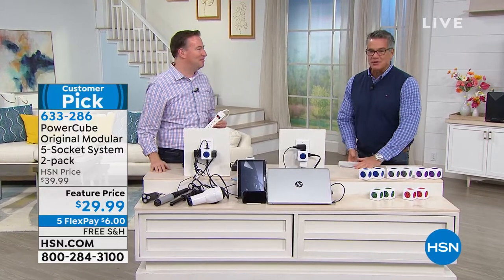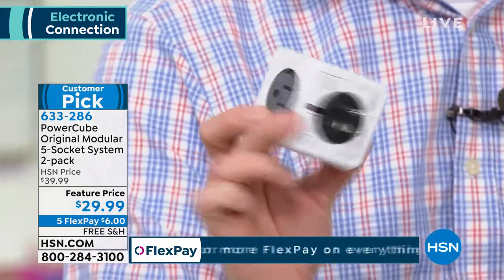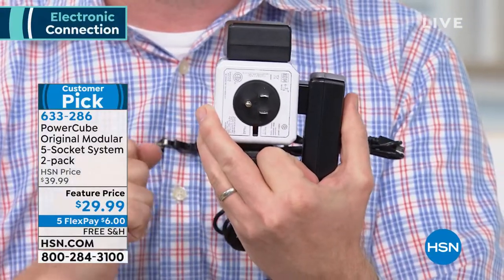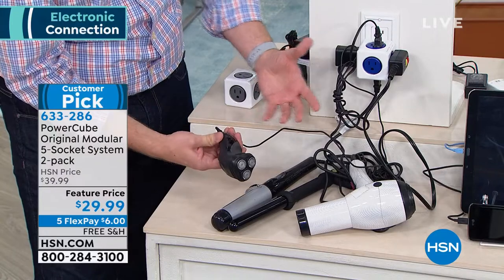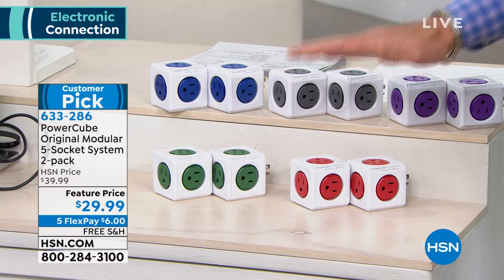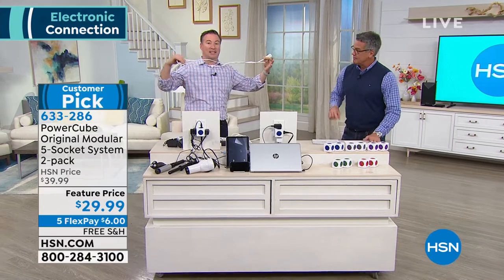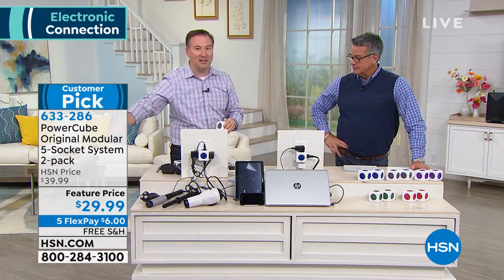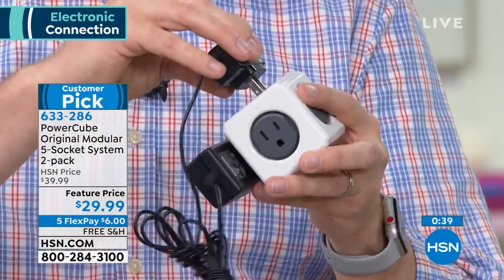PowerCube Original Modular 5Socket System 2pack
When it's difficult to find an open socket, you know it's time to turn to the PowerCube. Turn one socket into four and avoid losing power outlets due to bulky adapters. With no additional messy cords to wrangle, your space stays neat and organized. The PowerCube makes plugging in so much simpler.

    2 PowerCubes
    User manual